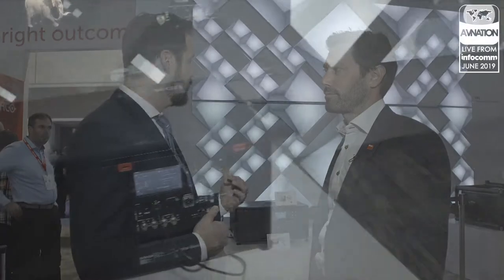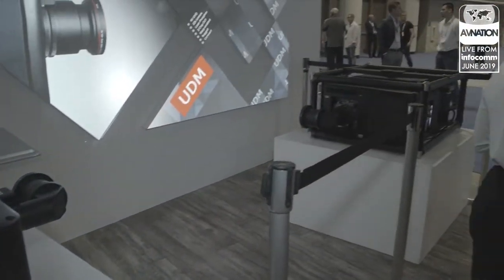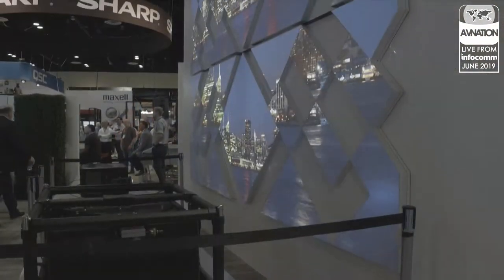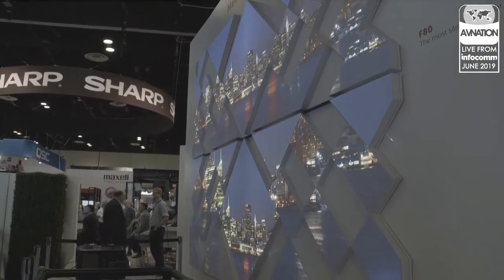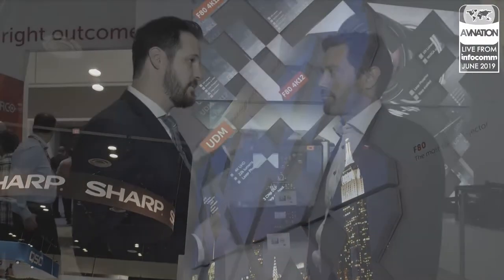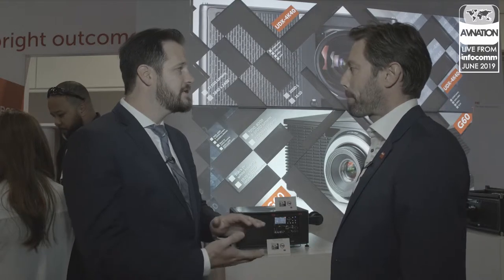Barco Shows Off Their Brand New UDM Projector at InfoComm 2019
Koen Van Belle of Barco talks to Matt Scott about their UDM and UDX models of projector and their ability to mix and match products and images flawlessly.